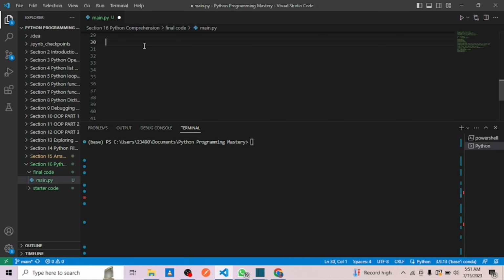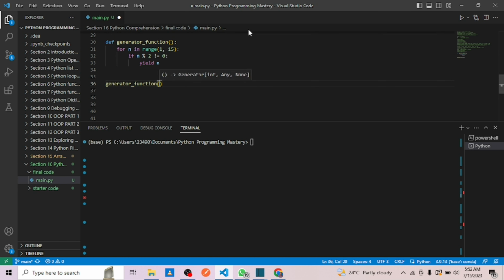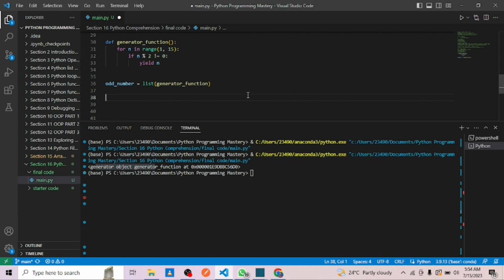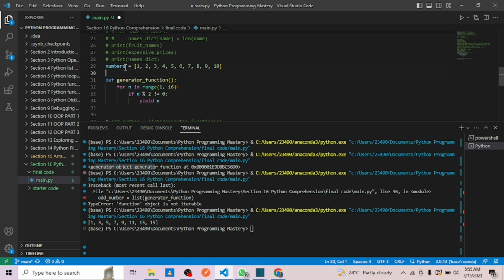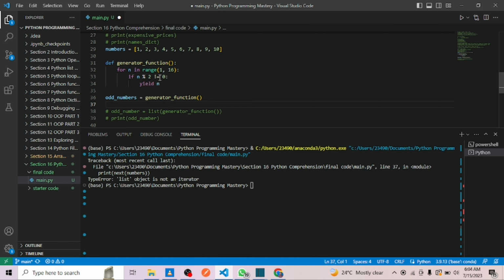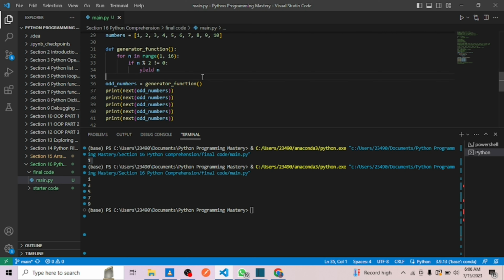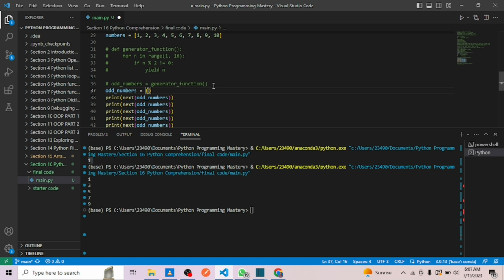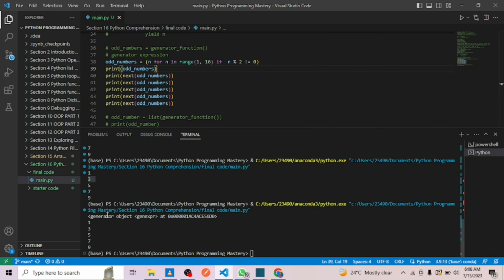Python Generator functions and Expressions Explained!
Are you ready to level up your Python programming skills? Join me in this exciting tutorial where we delve into the fascinating world of Python generators! 🚀🐍

In this video, we explore both generator functions and generator expressions, two incredible features of Python that can revolutionize the way you write code.

Discover how generator functions can create custom iterators that yield values on-the-fly, enabling efficient memory usage and enabling you to work with large datasets seamlessly. We'll cover the syntax, benefits, and best practices for implementing generator functions in your projects.

But that's not all! We'll also dive into generator expressions, a concise and powerful way to create generators on-the-go. Learn how to leverage generator expressions to streamline your code and enhance performance.

Whether you're a beginner or an experienced Python developer, this tutorial will provide valuable insights and practical examples that will take your coding skills to new heights.

Don't miss out on this opportunity to harness the power of Python generators! 🎥🔥